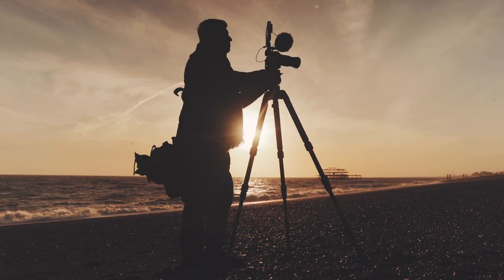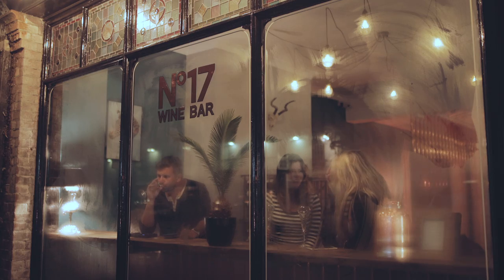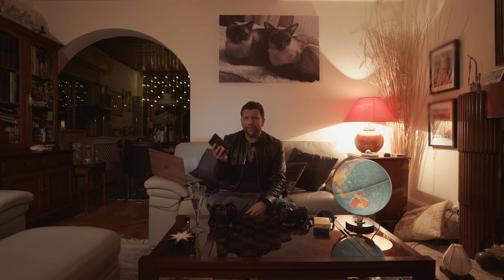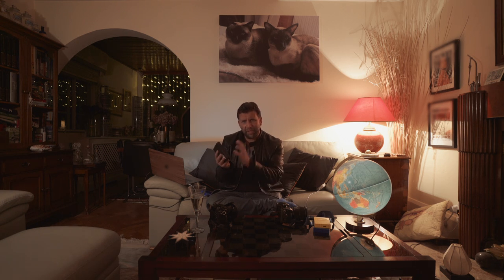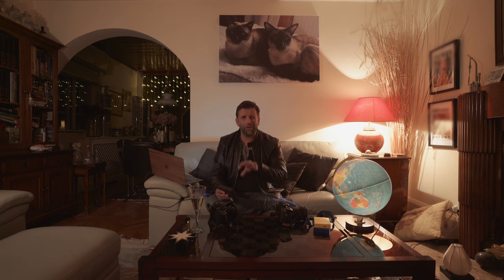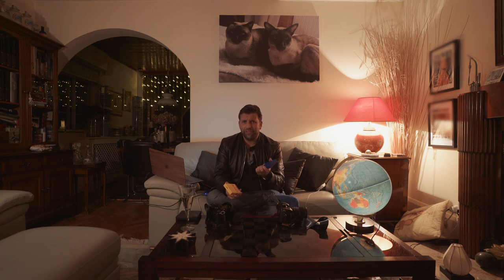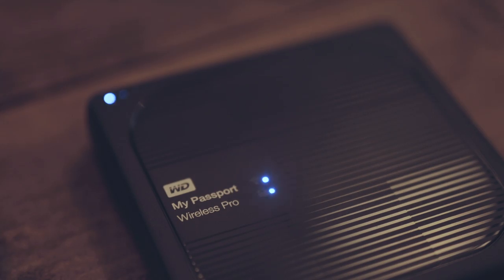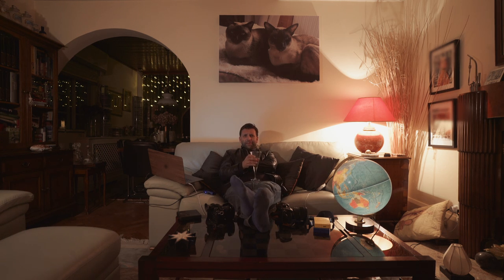Backing up photos & videos with the WD My Passport Wireless Pro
Do you ever freak out about the safety of your footage on those fragile SD cards before you get back home to back them up? I do! So I tried out Western Digital’s My Passport Wireless Pro to see if it could help me feel more secure on shoots. Find out how it went!

Filmed on the Canon 1DX II, Sony A7SII, DJI Phantom 4 Pro

Check out my blog post for more on how I shot it, graded it and of course more about the important topic of backing up!

Sharp Dresser - Dave James, Keith Beauvais
Cool Catwalk - Tim Garland
Cold Mountains - Sunna Wehrmeijer
Sorcerer's Dance - David Tobin, Jeff Meegan, Julian Gallant

Director, Presenter, Editor and Director of Photography Philip Bloom
Camera Op Sarah Seal